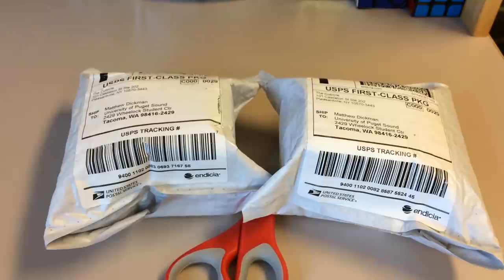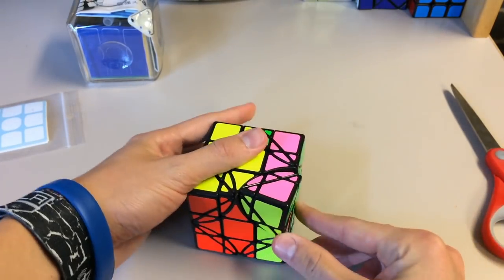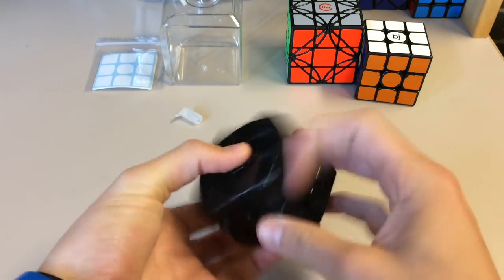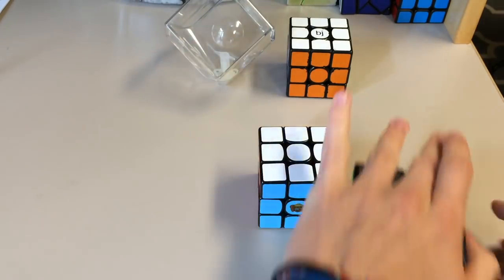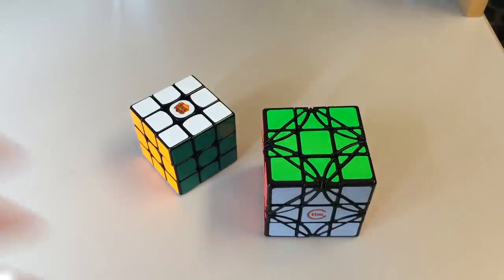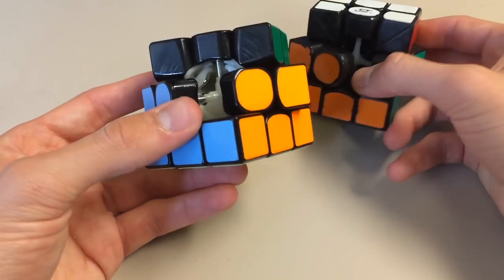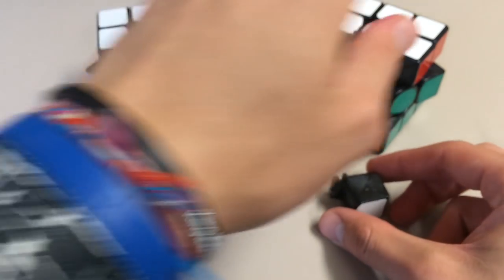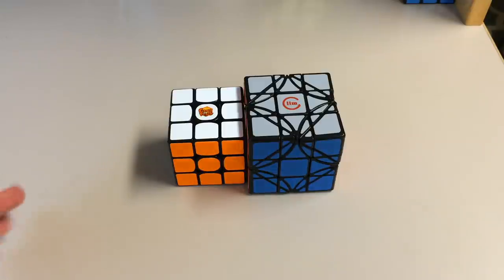Dreidel 3x3 + Gans 356 Unboxing | thecubicle.us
Matthew Dickman
University of Puget Sound
2429 Wheelock Student Center